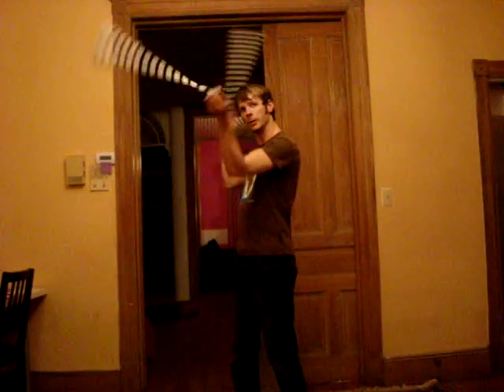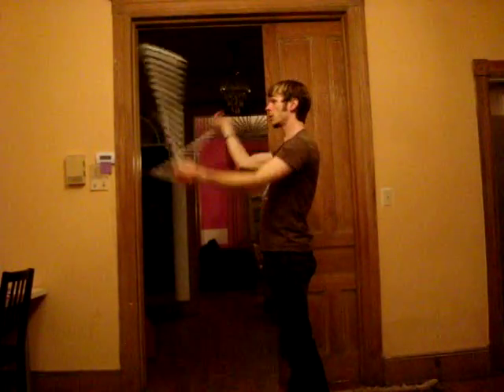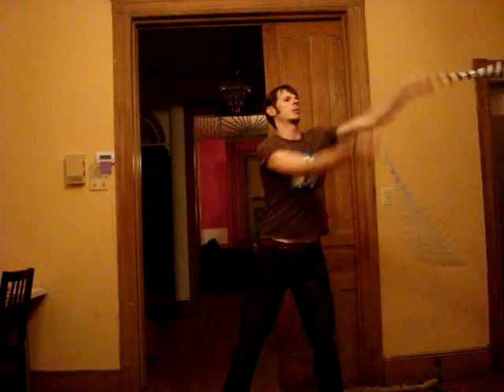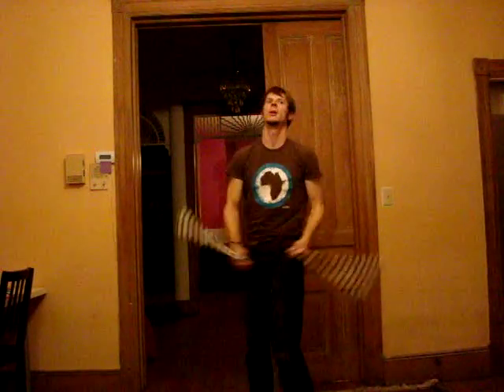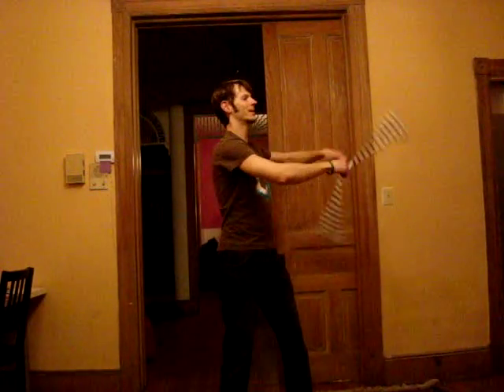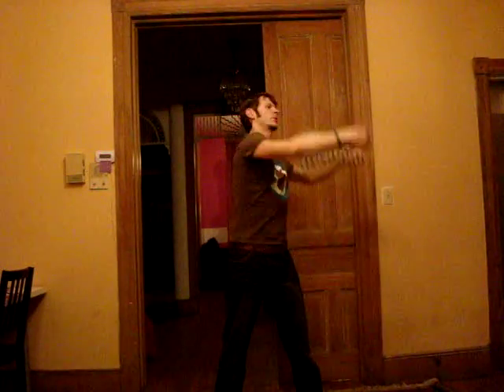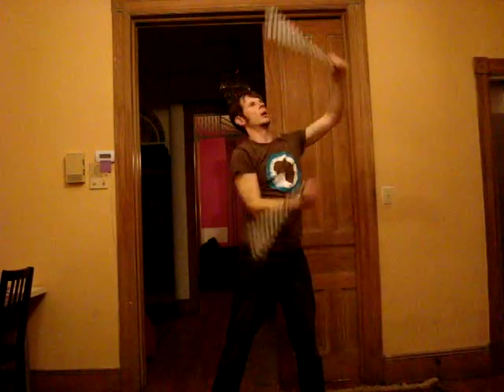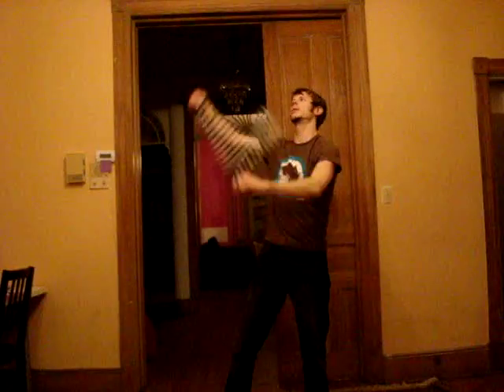Drex's Tech Poi Blog #21: Isolations, CAP patterns, and buzzsaws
My laptop was in the shop last week and I wish I could show an astonishing amount of progress for the past two weeks, but I'm still slowly trudging through my isolation drills in the hopes of eventually mastering them. The mercedes/CAP combo from two weeks ago has also been at the forefront of my tinkering with turns for the CAP pattern now being a major emphasis. Finally, I continue to practice my buzzsaw flowers to be able to master switching between my dominant and non-dominant hands leading.